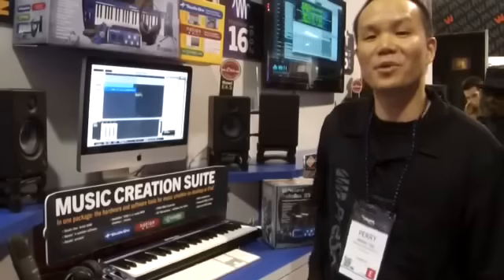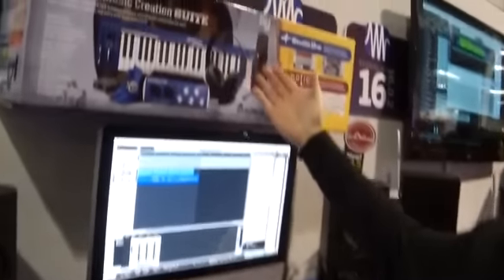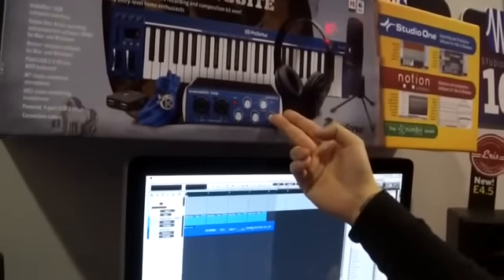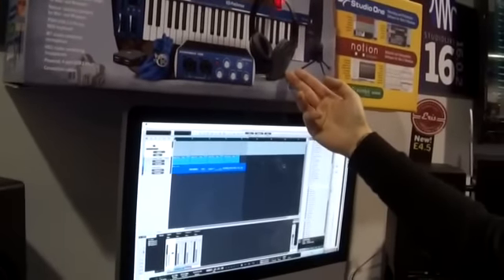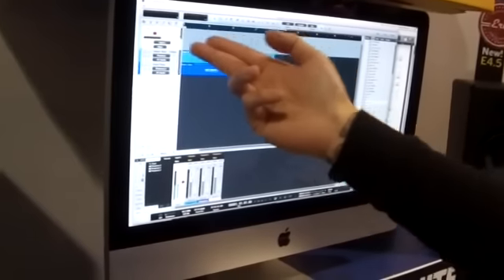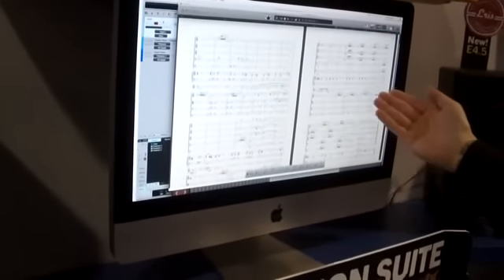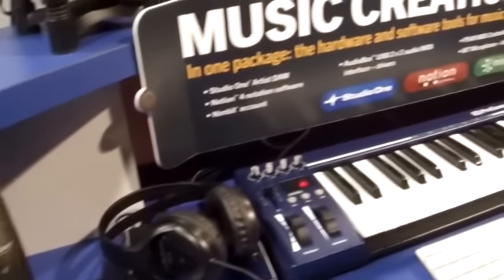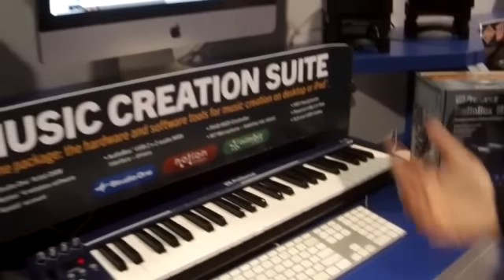Kraft Music - PreSonus AudioBox Music Creation Suite NAMM 2014